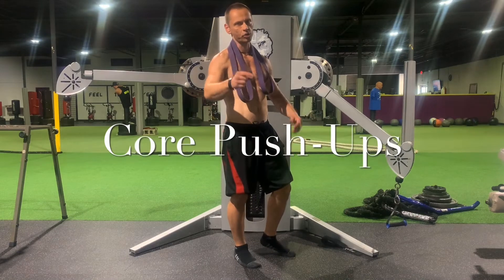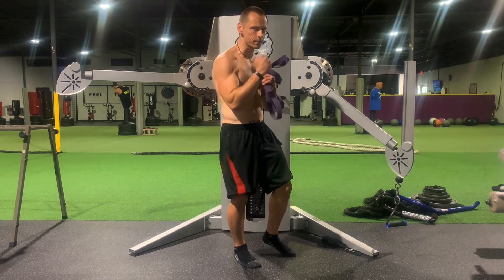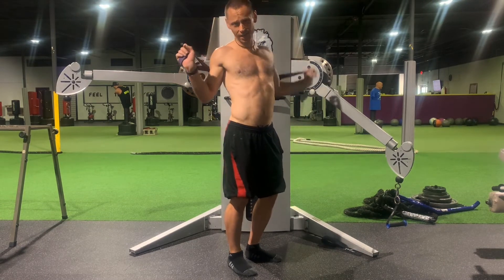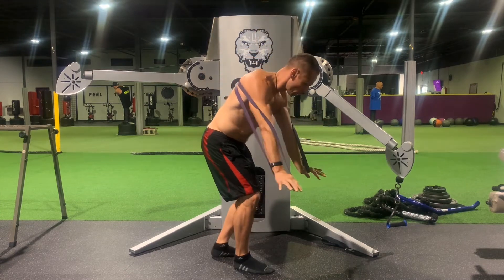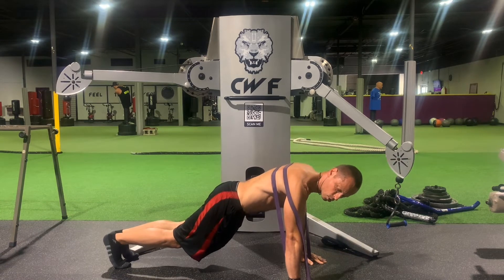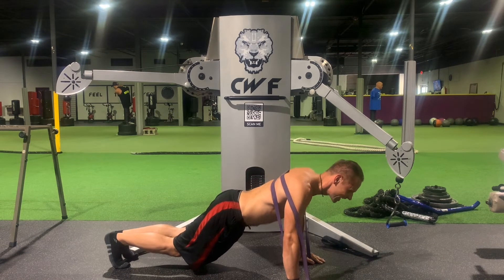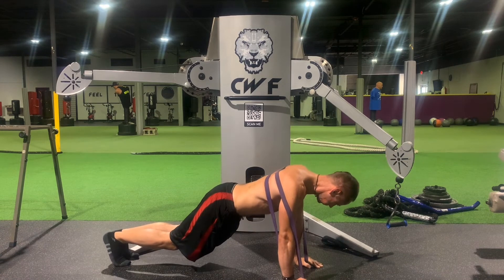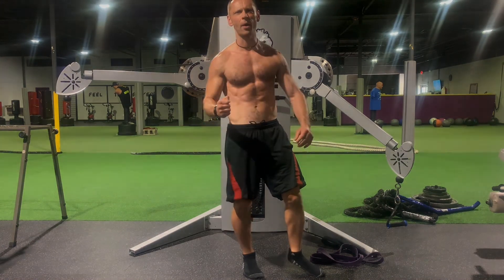Core Push-ups - A Six Pack Secret!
What's going on everyone? Coach Ark checking in wishing you all the best on this Warrior Wednesday! Are you tired of doing endless sit-ups, crunches, and leg lifts to try and get a flatter stomach? Well, I say you don't have to do a single crunch, and you can STILL get your six pack! For real? You bet! Learn all about core push-ups today and feel that six pack attack. Try it out for yourself, and see how well you can do it. :) Have a way to add a progression? Share your vids and photos with us! For more awesome exercises just like this check out my Krishna Warrior Fitness Challenge book on Amazon:

Feel the power!!